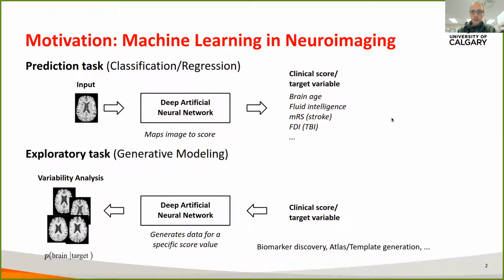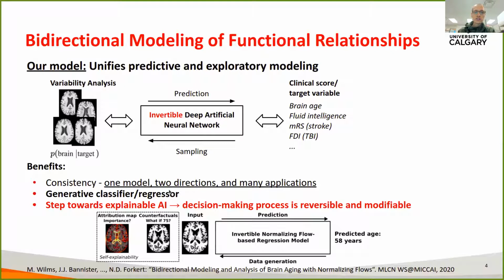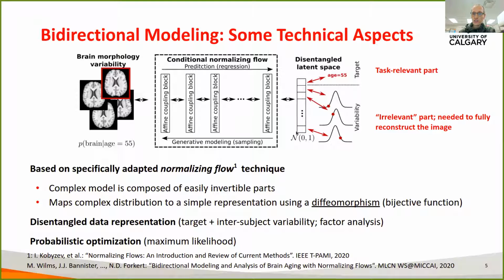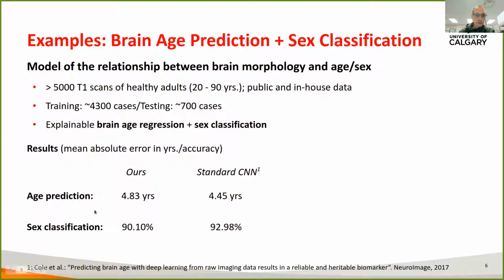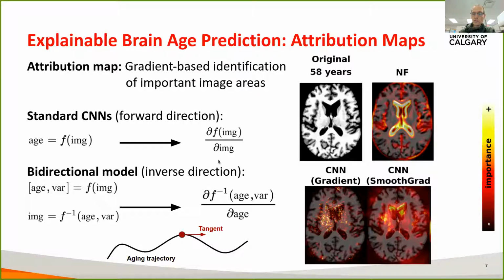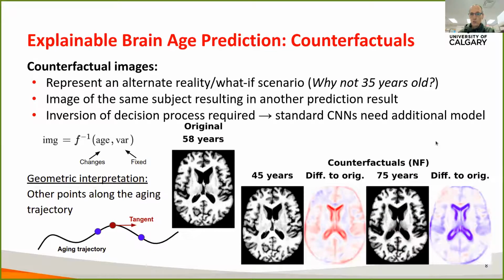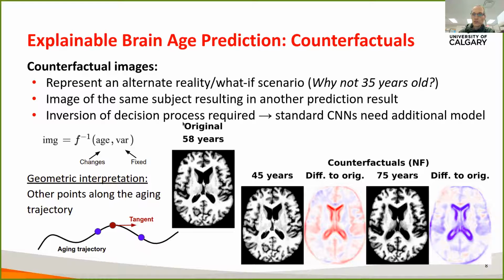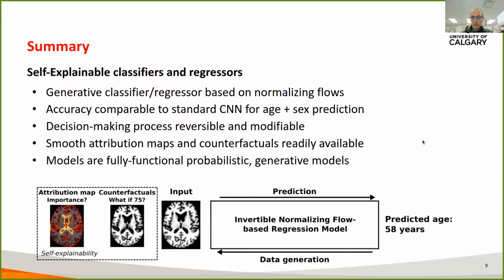Oral 3 (Matthias Wilms): Towards Self-Explainable Classifiers in Neuroimaging with Normalizing Flows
Deep learning-based regression and classification models are used in most subareas of neuroimaging because of their accuracy and flexibility. While such models achieve state-of-the-art results in many different applications scenarios, their decision-making process is usually difficult to explain. This black box behaviour is problematic when non-technical users like clinicians and patients need to trust them and make decisions based on their results. In this work, we propose to build self-explainable generative classifiers and regressors using a flexible and efficient normalizing flow framework. We directly exploit the invertibility of those normalizing flows to explain the decision-making process in a highly accessible way via consistent and spatially smooth attribution maps and counterfactual images for alternate prediction results. The evaluation using more than 5000 3D MR images highlights the explainability capabilities of the proposed models and shows that they achieve a similar level of accuracy as standard convolutional neural networks for image-based brain age regression and brain sex classification tasks.